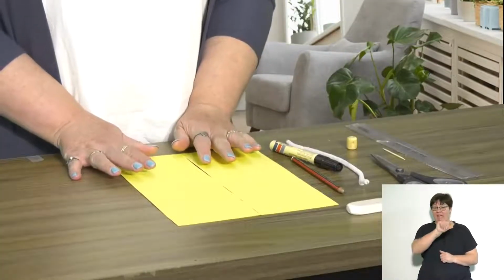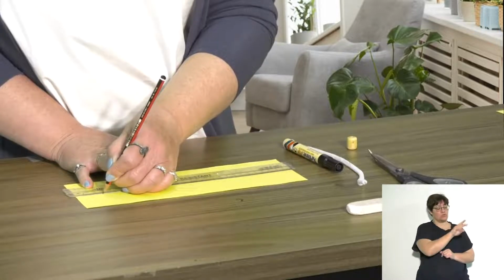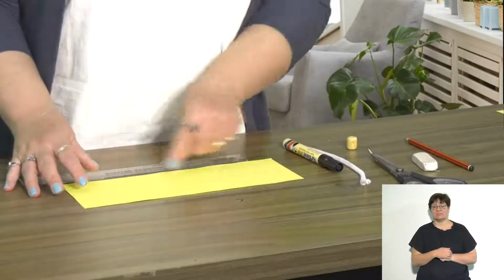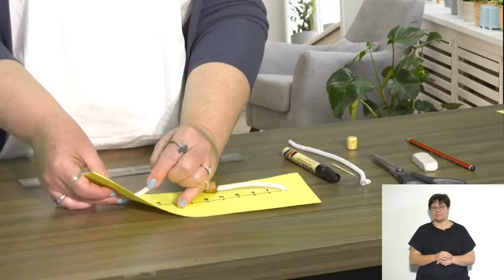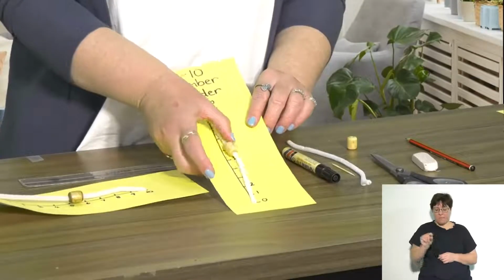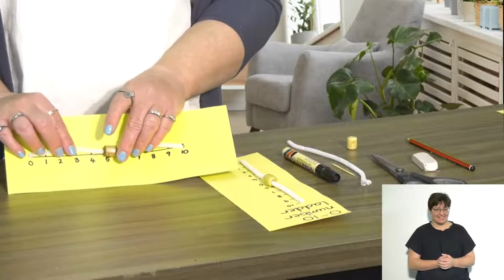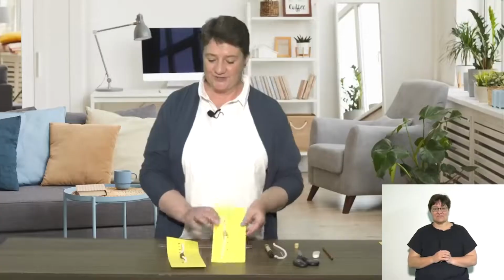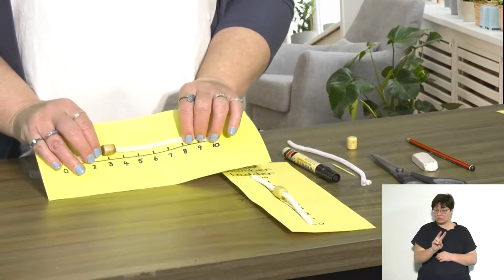Think & Design Maths Grade R Number Slider